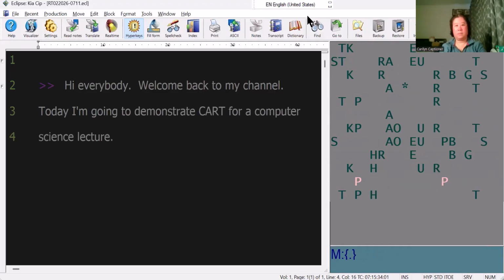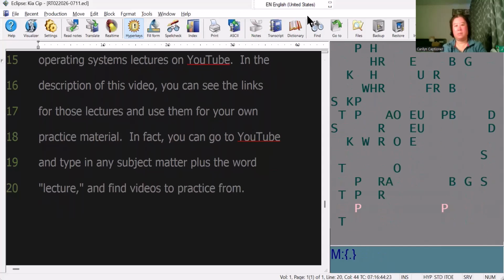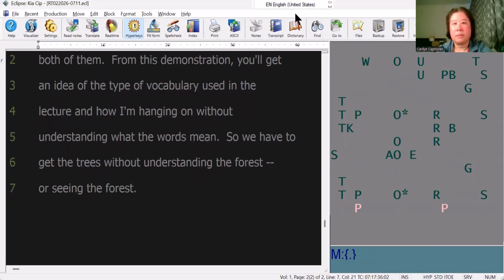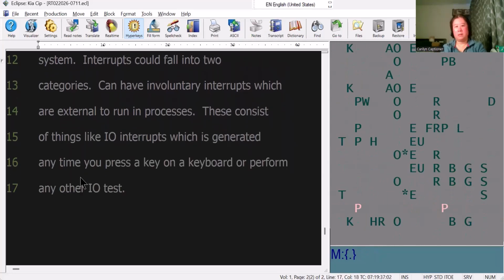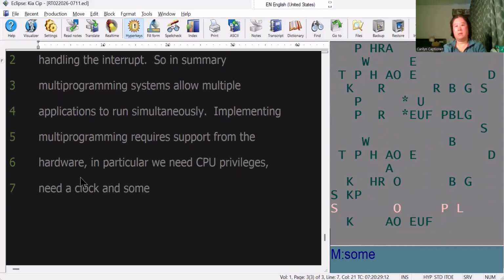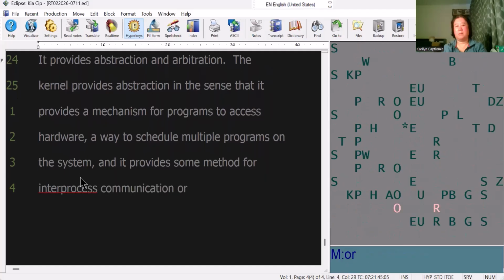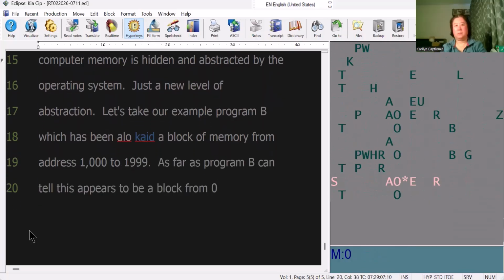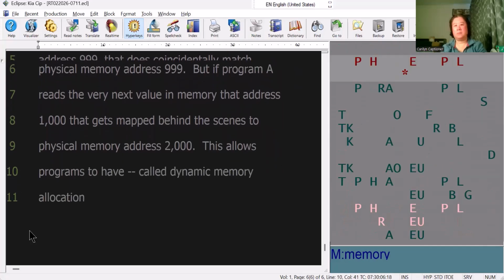Real-time Operating Systems Lecture Steno Demo (Unbelievable Speed)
Today's short video demonstrates what was said in the last video about not understanding what you're hearing but having to get the words down anyways as a stenographer.  Below are the links to the YouTube video lectures I excerpted for today's demonstration: